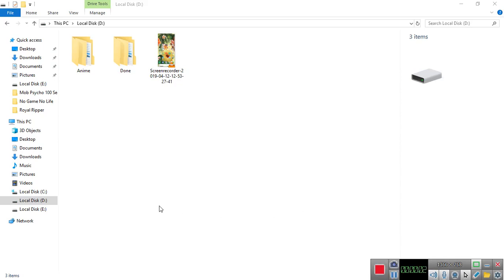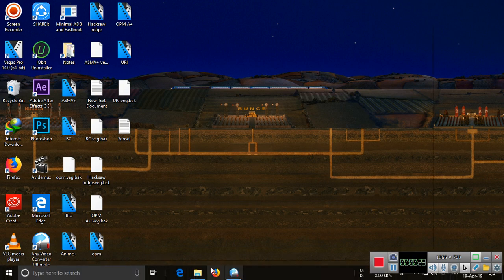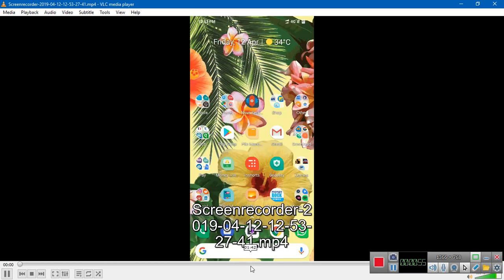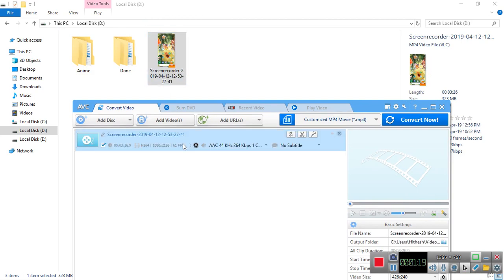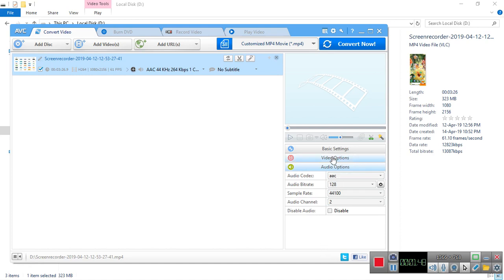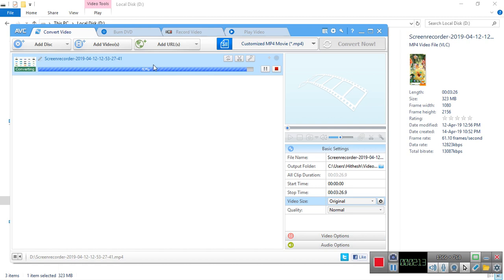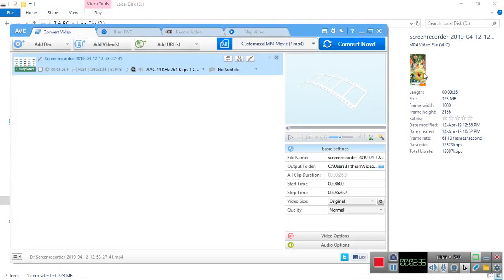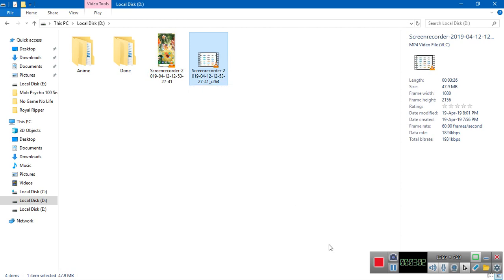Reduce video file size - Any Video Converter Ultimate